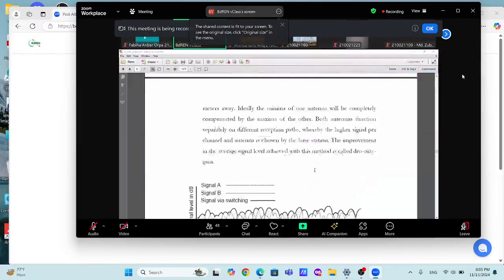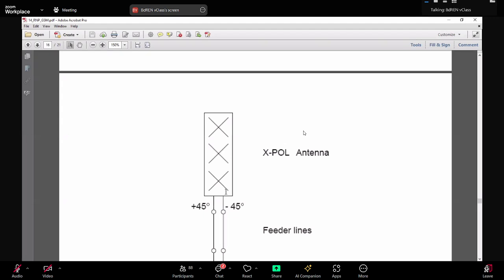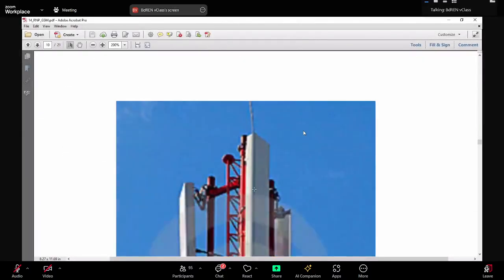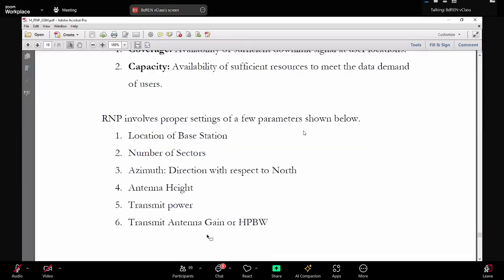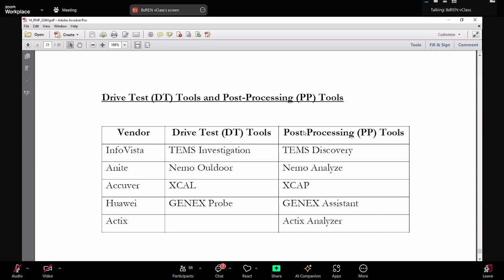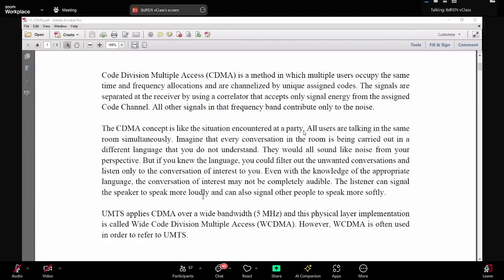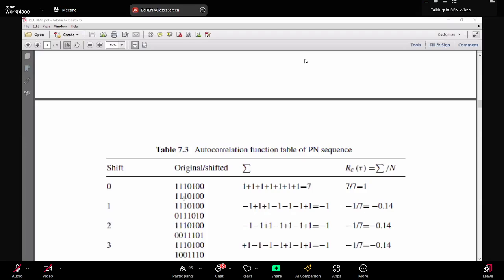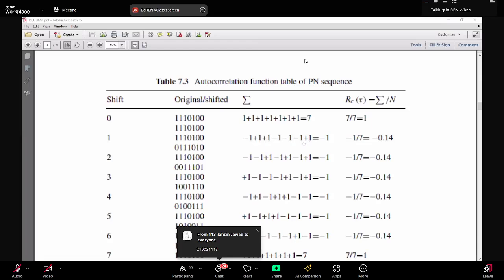tk after mid class 3